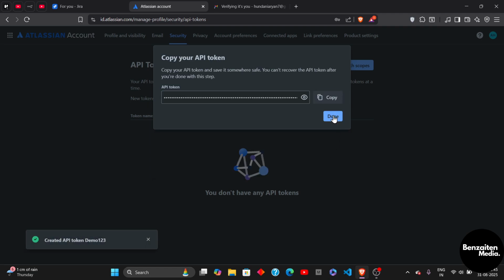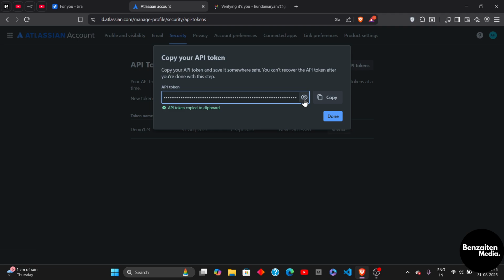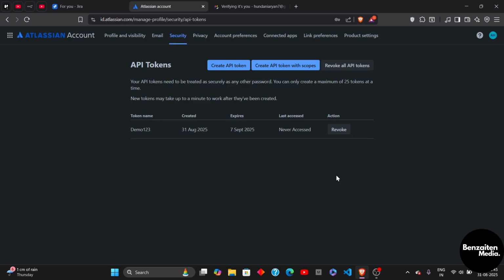How to Generate an Authentication Key for a Jira API Token | Full Guide 2025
📄 Need secure access to Jira’s API? In this video How to Generate an Authentication Key for a Jira API Token | Full Guide 2025, I’ll guide you step by step on how to create a Jira API token and use it as an authentication key for integrations and automation.

🔍 What You’ll Learn in This Tutorial:
✅ How to log in to your Atlassian account
✅ Steps to generate a new Jira API token
✅ Copying and saving your authentication key securely
✅ Using the API token for Jira REST API authentication
✅ Best practices to manage and protect your token

🌟 Key Features Covered:

Generate Jira API token

Use token as authentication key

Securely store API credentials

Jira REST API authentication method

Revoke and regenerate tokens when needed

💡 Best For:
Developers, Jira admins, and teams looking to connect Jira with automation tools, custom scripts, or third-party applications.

🎓 Bonus Tips:

Always keep your API token private and never share it publicly

Use environment variables to store tokens in scripts

Revoke unused tokens regularly for security